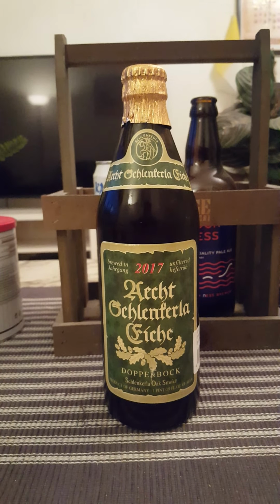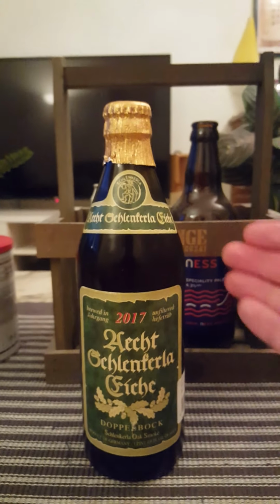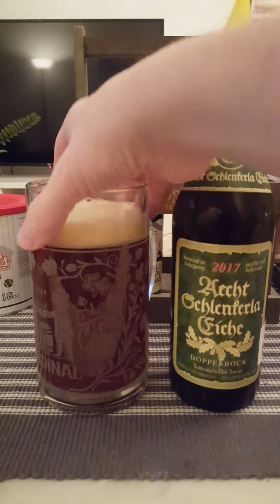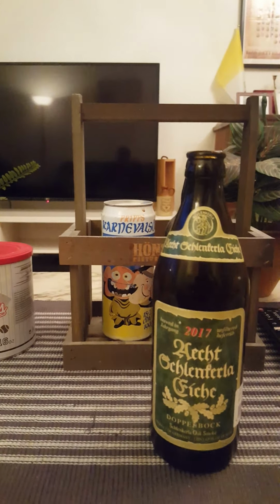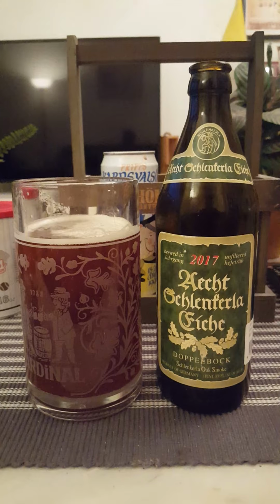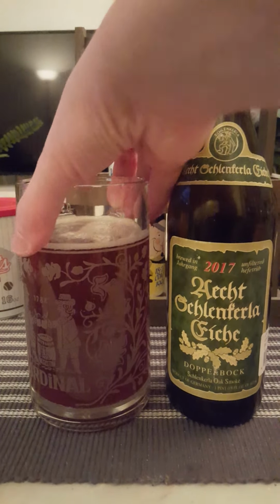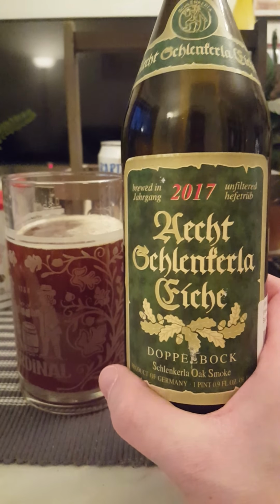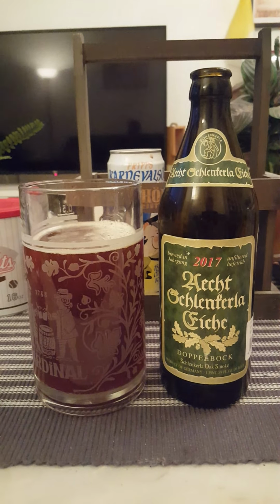# 1587 Brauerei Heller Brau Trum Aecht Schlenkerla Rauchbier 2017 Vintage Eiche Doppelbock 8 %